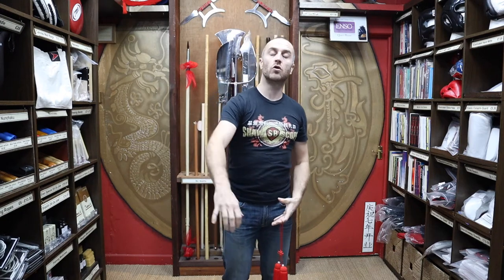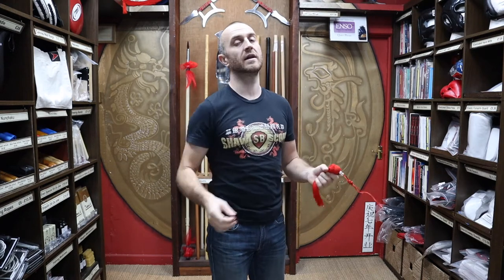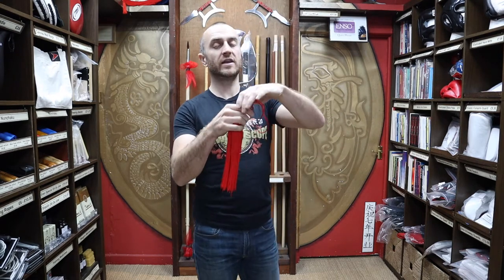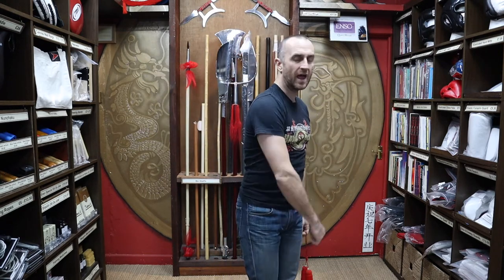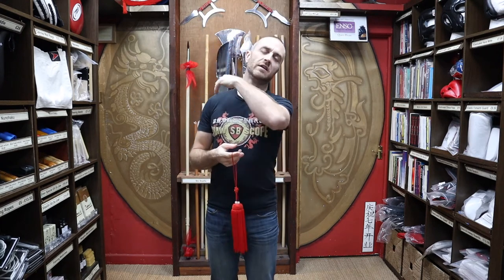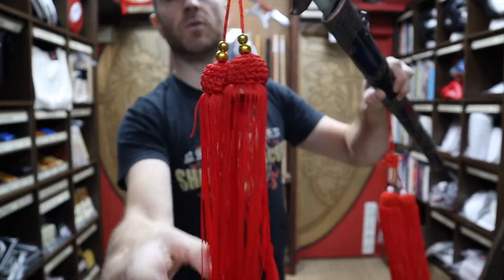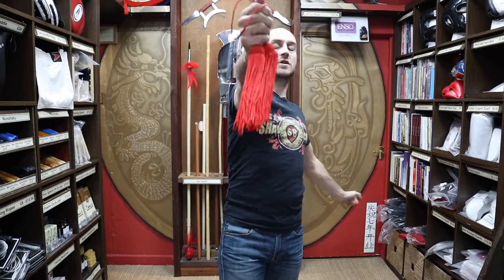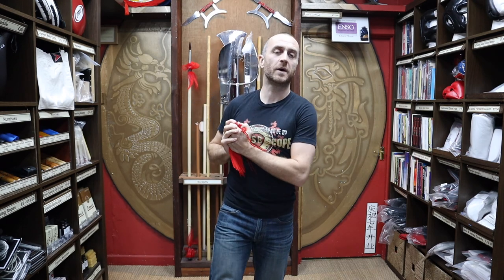Chinese Sword Tassel Review | All you need to know | Enso Martial Arts Shop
This video is all the information you'll need to know about the Chinese Sword Tassel we have for sale at Enso Martial Arts Shop in Bristol. Included in this video is information on:

- All the features of the Chinese Sword Tassel
- Styles that train with them
- Why you want to use of this
- All the other Chinese Weapons at Enso
- Short montage of people training with Tai Chi Straight Swords

Chinese Sword Tassel have been around as long as the sword in China and they reason for existence is long debated. Attached to the pommel of the sword, they look great and give a real feel of the traditional. But what’s the purpose? Some say they are just for decoration but many believe they can be use as a distraction for your energy, to be flicked into the eyes. There has also been some accounts of having small sharp object concealed inside to be used as a secondary weapon. Nowadays though, that is not hugely relevant, apart from applications in forms and drills. A lot of people use the Chinese sword tassel as a guide to their flow with the sword. If the movement is steady and flowing and the tassel doesn’t wrap up around your wrist, you are starting to get somewhere.

For all the Chinese Weapons in the video check out the selection

What’s in this video:
All you need to know about the Chinese Sword Tassel we have for sale at Enso Martial Arts Shop. With info on what they are made from, who uses them, all the Chinese weapons there are for sale and a short montage of people training with Tai Chi Straight Swords